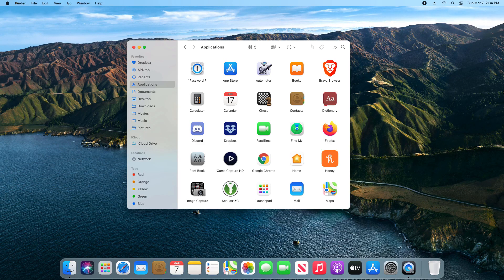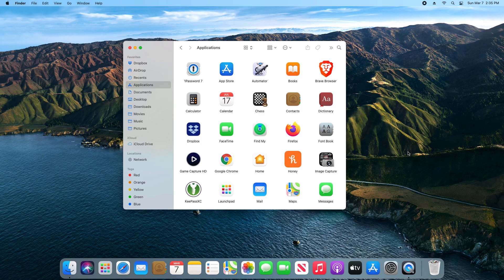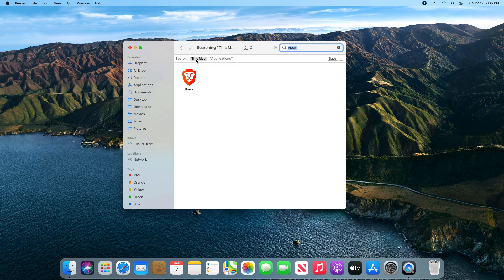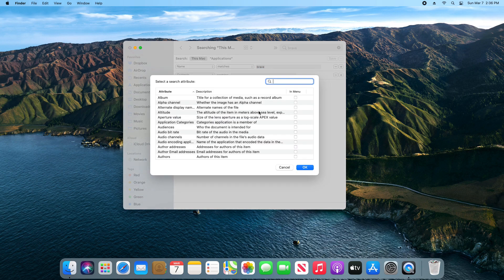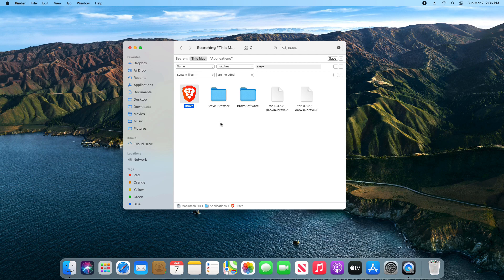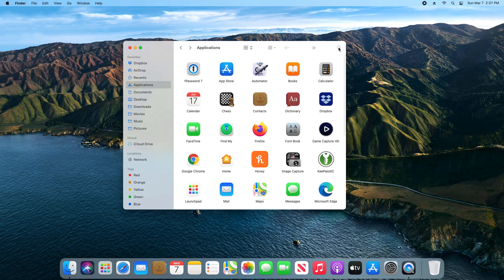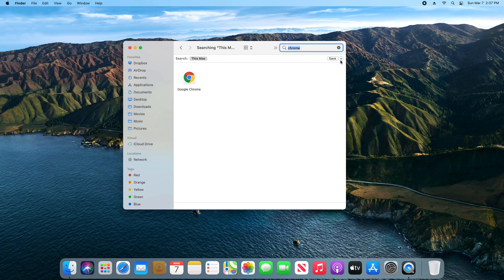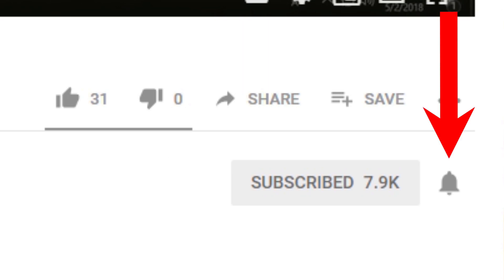How To Completely Uninstall Apps On Mac | Don't Leave Pieces Behind | A Quick & Easy Guide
How to fully and completely uninstall apps and programs in macOS as to not leave any pieces behind. This works for all Macs including Macbook, Macbook Air, Macbook Pro, Mac Mini, & iMac.

Gaming PC